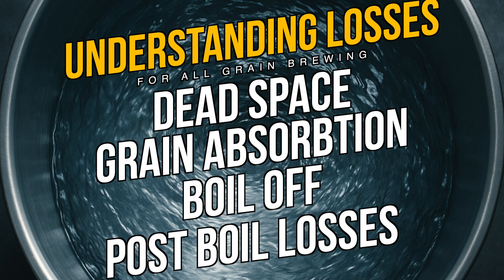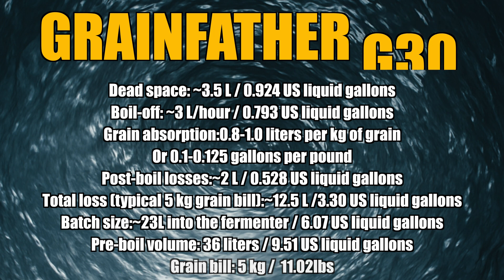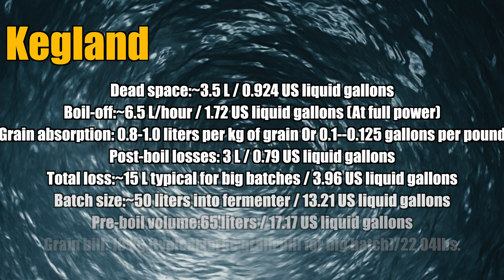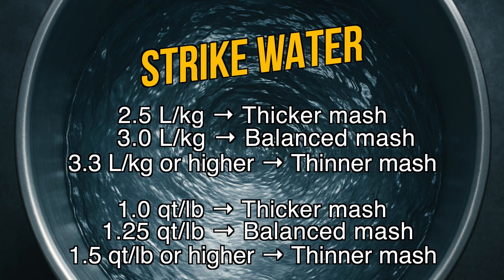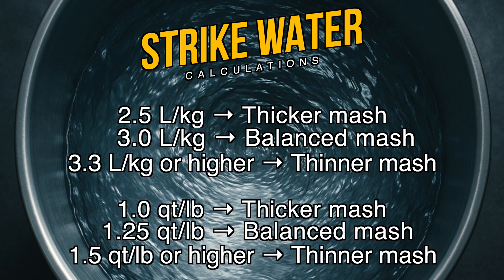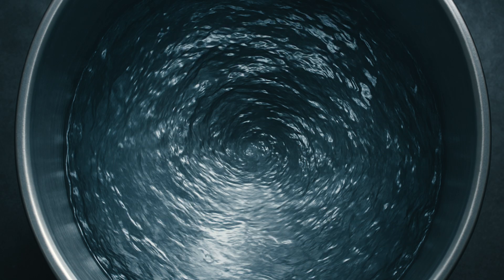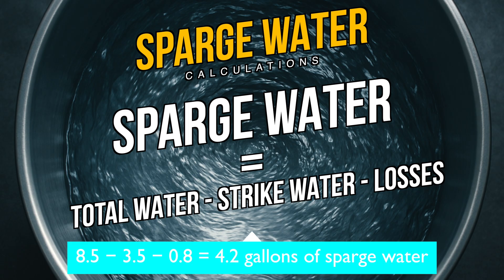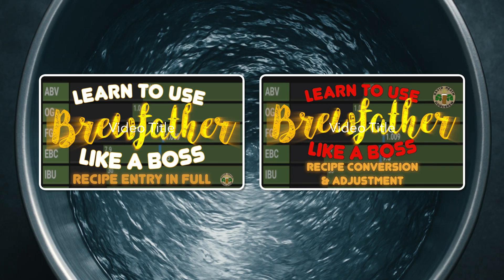The EASIEST Ways to Calculate Water Volumes for All Grain Brewers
Within this video we will be looking at easy ways to calculate water volumes for all grain brewing without the need for software.  Getting this right will help you hit your target gravity, avoid a stuck mash, and end up with a better beer.